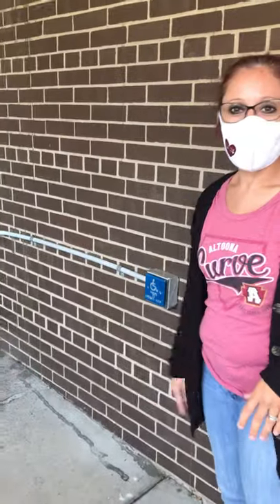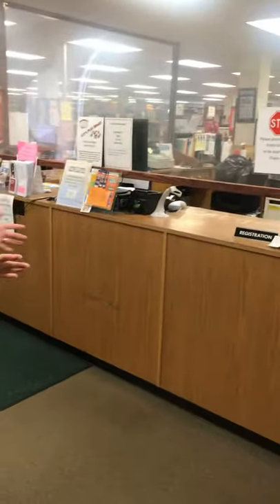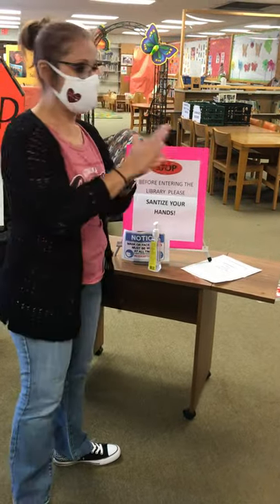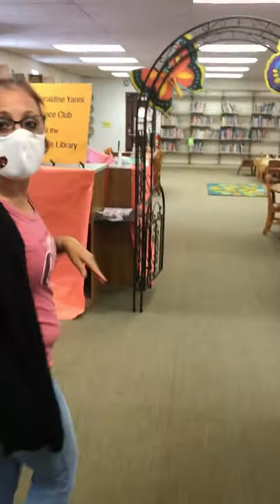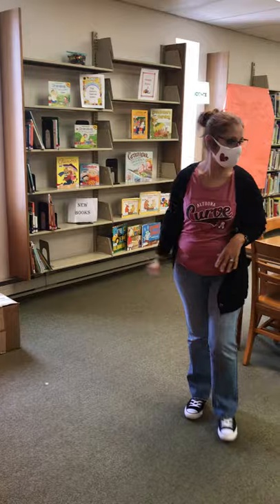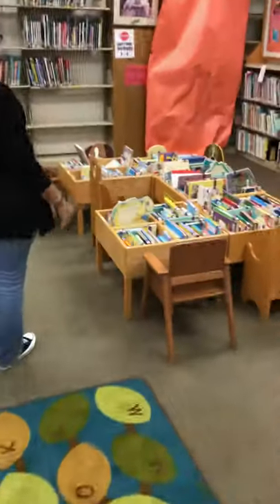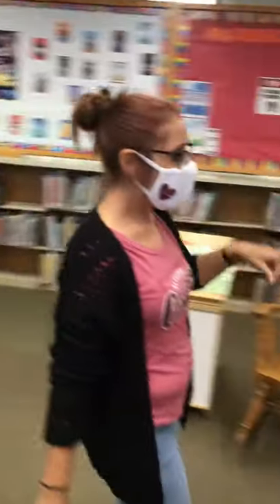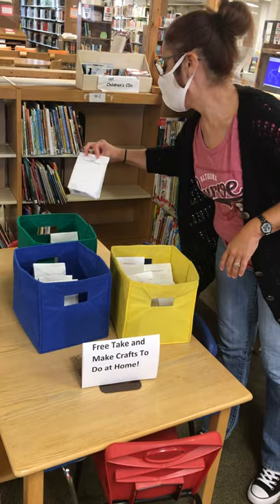Springdale Free Public Library Tour